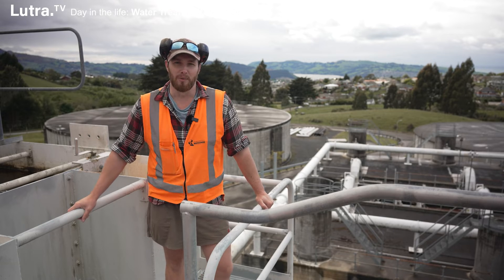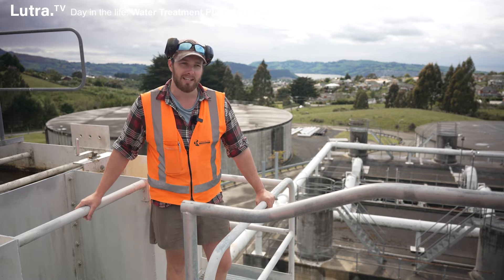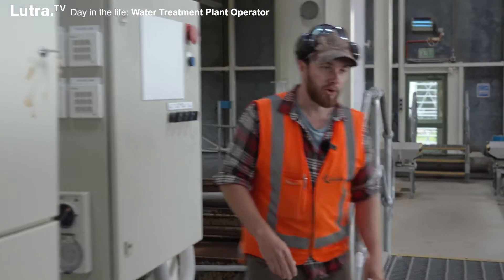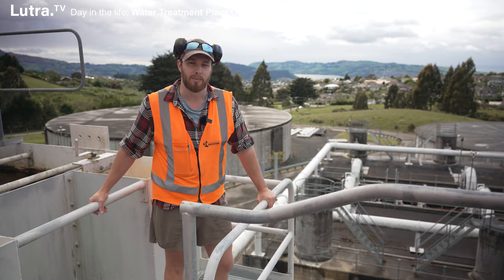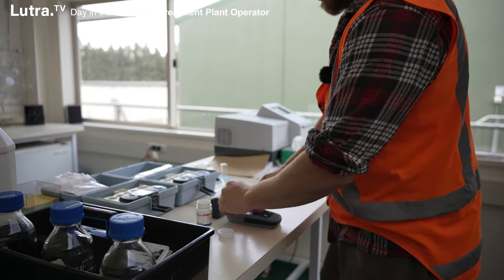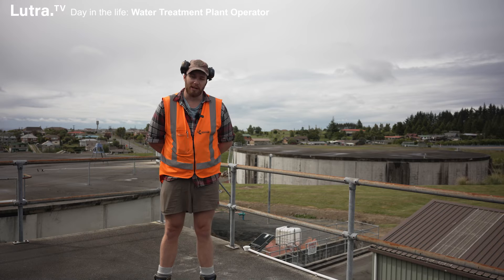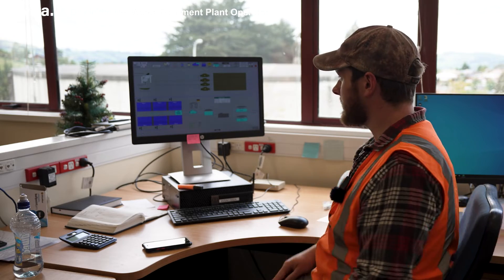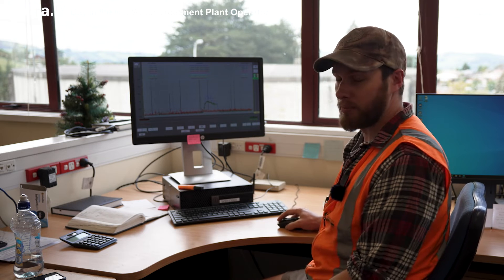Day in the life of a Water Treatment Plant Operator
Behind the scenes, operators work day and night to ensure that the water you drink for the tap is safe for you and your family. To get an insight to what a Water Treatment operator does, we went behind the scenes with Dunedin City Council to see what it looks like in the day of the life of a treatment operator.

Chapters:
0:00 - Start
0:05 - Introduction
0:09 - Who are you and what do you do?
0:59 - Can you give us an overview of this treatment plant?
2:32 - Can you show us some of your day to day tasks?
6:11 - Any thoughts on the future of the industry?
6:41 - Any advice to people interested in the role?
7:12 - Outro